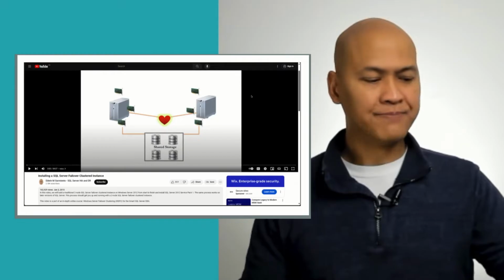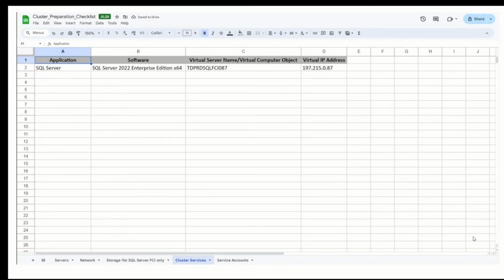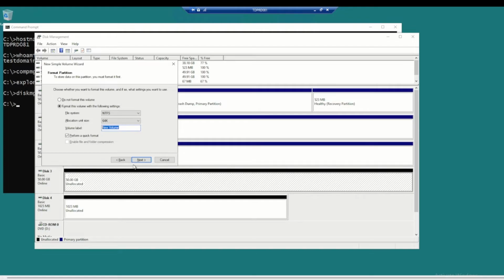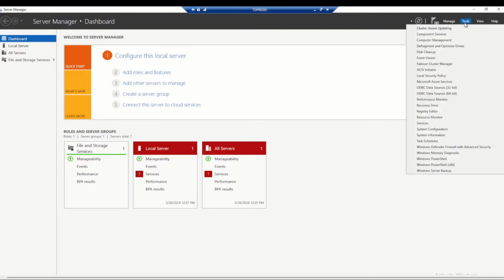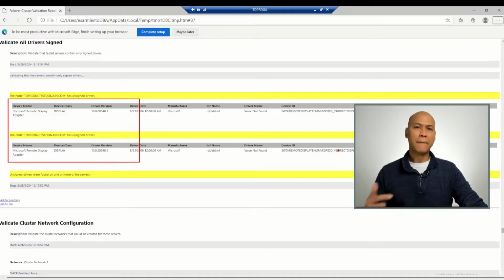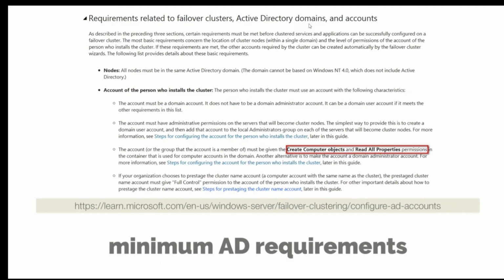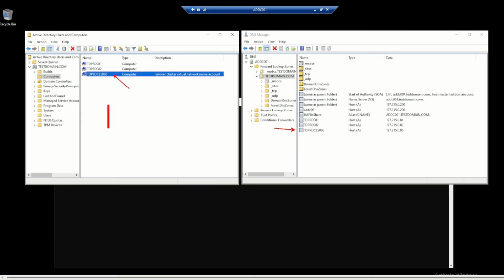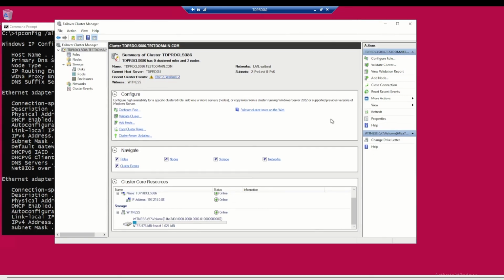Installing a SQL Server Failover Clustered Instance (SQL Server 2022 Edition) - Part 1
This is an update to the SQL Server failover clustering installation. We will build a traditional 2-node SQL Server 2022 failover clustered instance on Windows Server 2022 - from start to finish.

Part 1 is all about installing, creating, and configuring the Windows Server 2022 failover cluster.